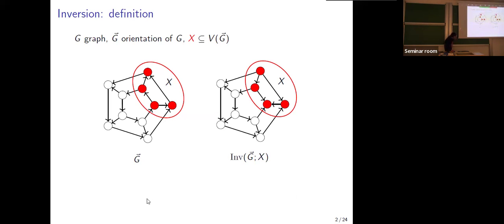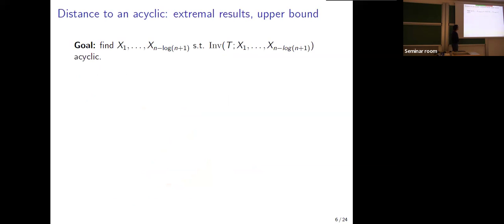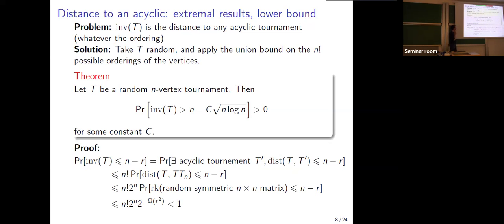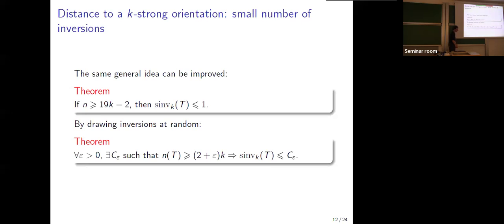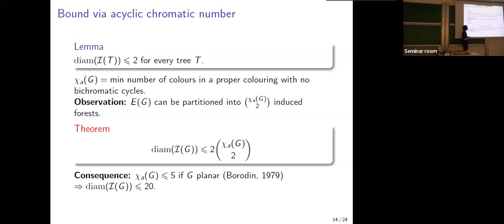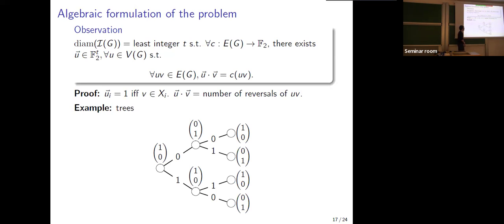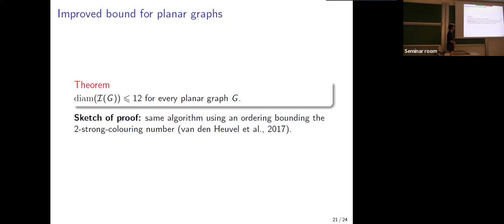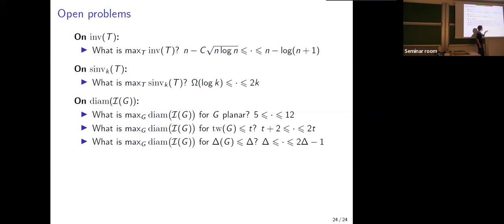Clément Rambaud - Inversions in oriented graphs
"Inversions in oriented graphs" by Clément Rambaud, Université Côte d'Azur. The talk was given on March 27, 2024.